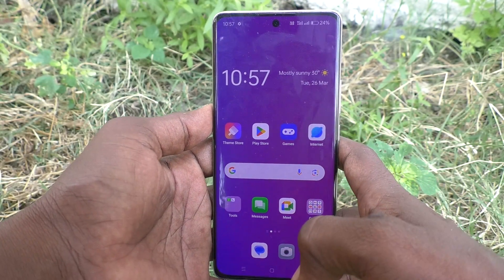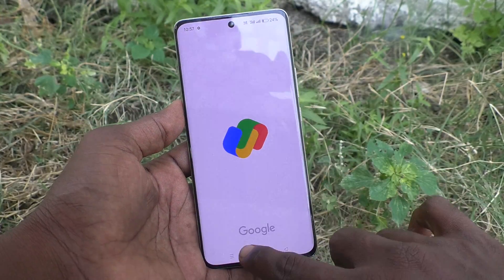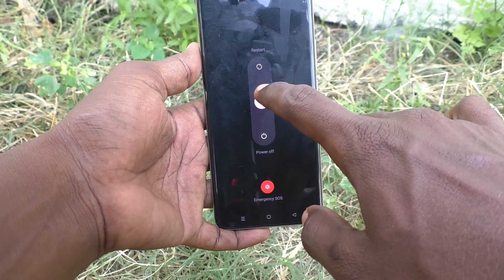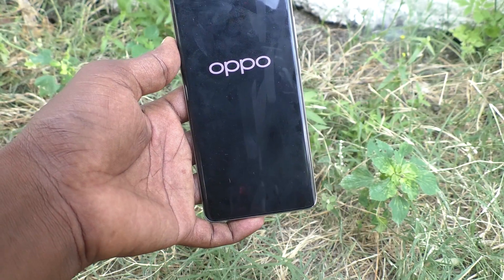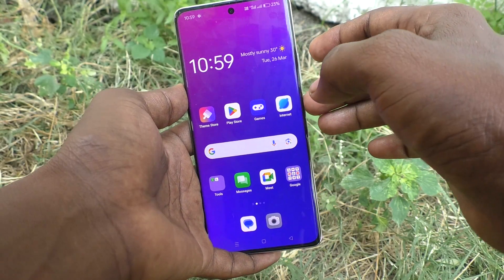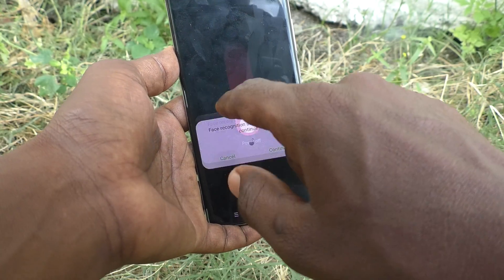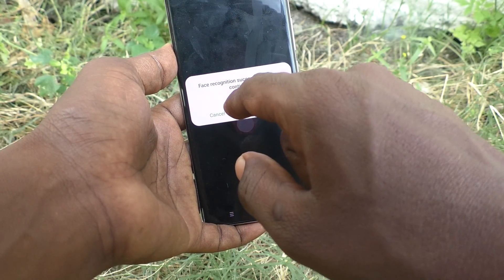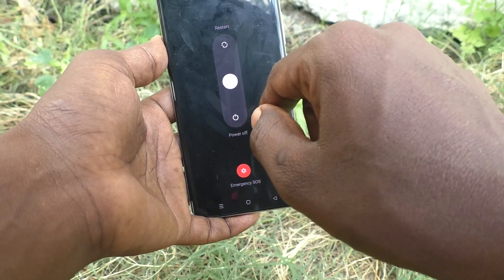How to set power off password in Oppo Reno 11 Pro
Oppo Reno 11 Pro 5G power off password settings: Learn here how to set power off password in Oppo Reno 11 Pro smartphone.

Oppo Reno 11 Pro 5G Features:
12 GB RAM, 256 GB inbuilt
4600 mAh Battery with 80W Fast Charging
6.7 inches, 1080 x 2412 px, 120 Hz Display with Punch Hole
50 MP + 32 MP + 8 MP Triple Rear & 32 MP Front Camera
Android v14

Oppo Reno 11 Pro Full Specifications:
GENERAL
DESIGN
DISPLAY
MEMORY
CONNECTIVITY
GPRS Yes
EDGE Yes
3G Yes
4G Yes
5G Yes
5G Bands NR: n1/n3/n5/n7/n8/n20/n28/n38/n40/n41/n66/n77/n78
EXTRA
3.5mm Headphone Jack No
NFC Yes
CAMERA
32 MP 47mm, 1/2.74", 0.8µm, PDAF, 2x optical zoom f/2 (Telephoto)
8 MP 16mm, 112˚, 1/4.0", 1.12µm f/2.2 (Ultra Wide) with autofocus
TECHNICAL
Java No
Browser Yes
MULTIMEDIA
Email Yes
Music Yes
Video Yes